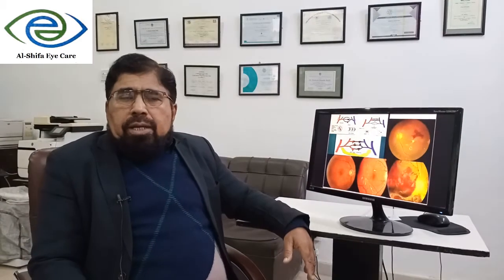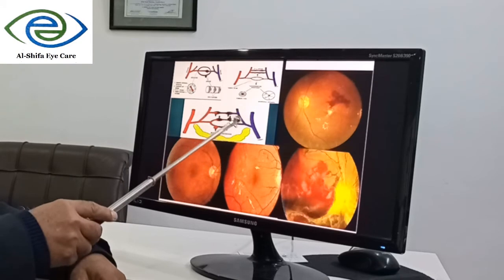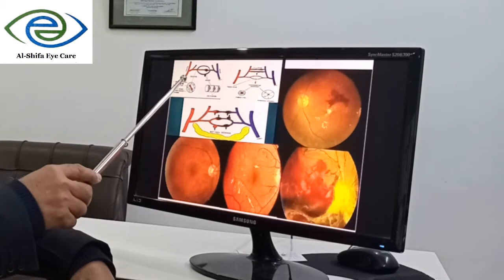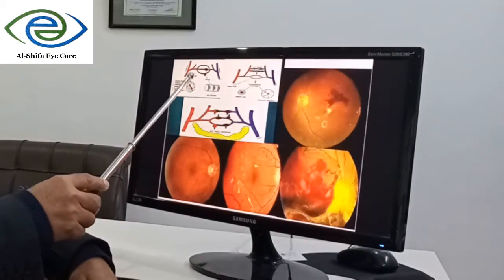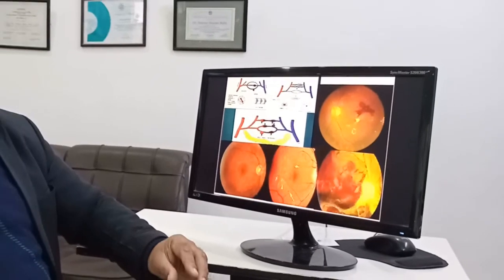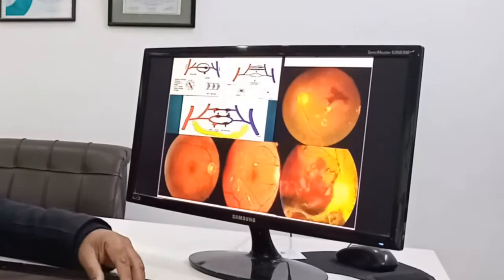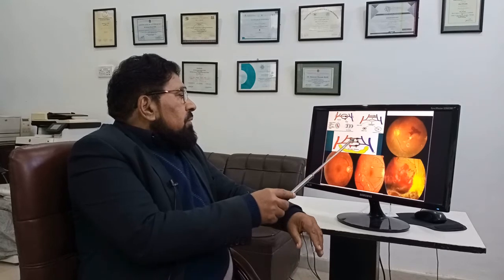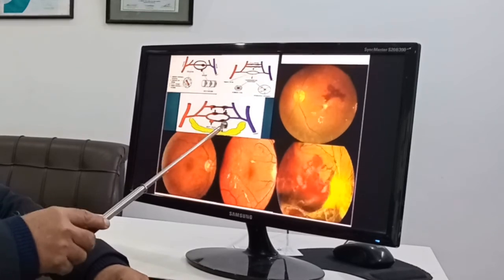What is Diabetic Retinopathy and Treatment | in English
Dr Manzoor Hussain Malik Consultant Ophthalmologist.
Bahawalpur Punjab, Pakistan. Explain that If you have proliferative diabetic retinopathy or macular edema, you'll need prompt surgical treatment. Depending on the specific problems with your retina, options may include: Photocoagulation. This laser treatment, also known as focal laser treatment, can stop or slow the leakage of blood and fluid in the eye.